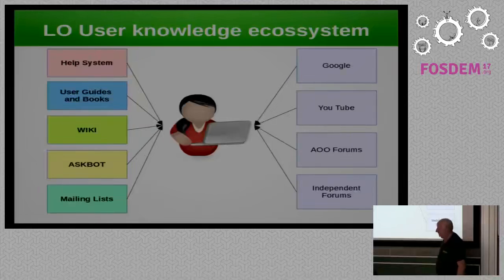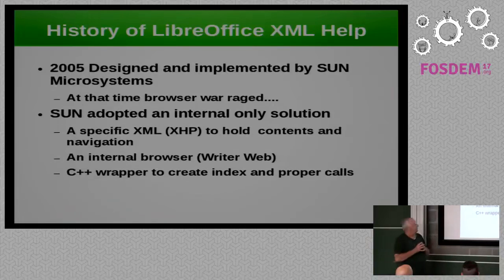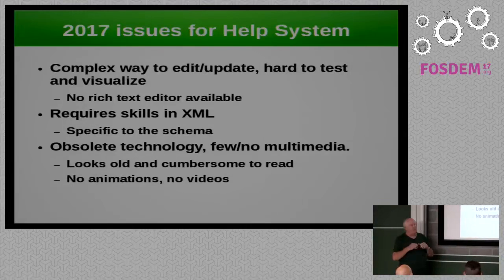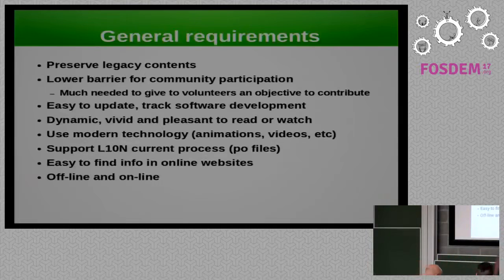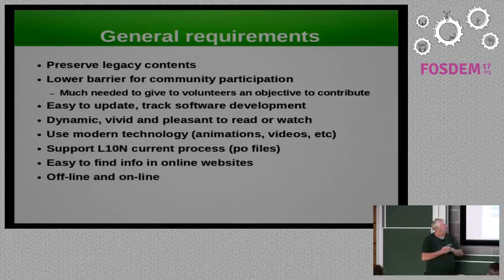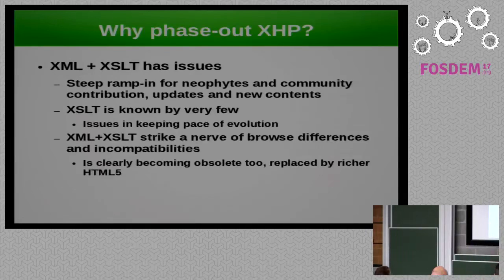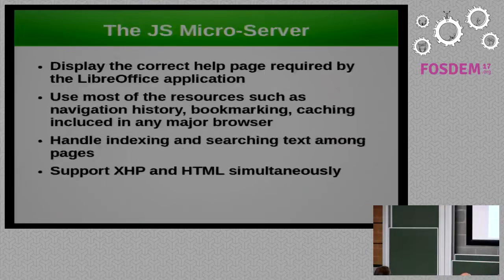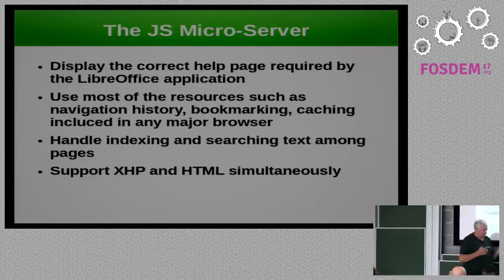LibreOffice XML Help in your local browser Bringing 2017 to LibreOffice Help